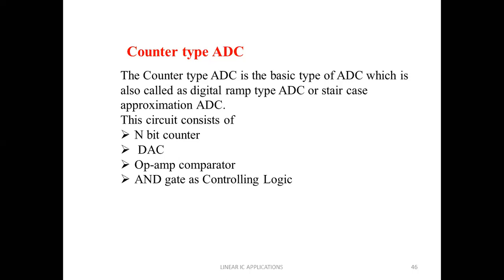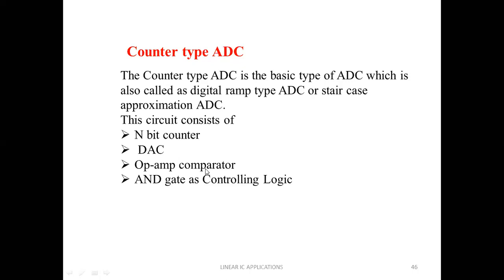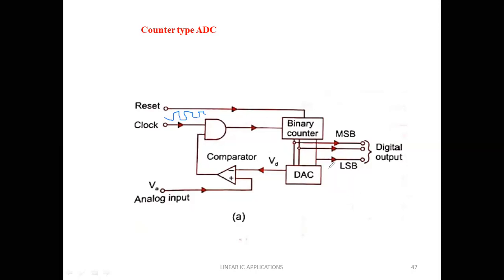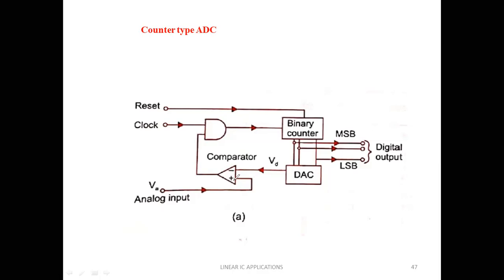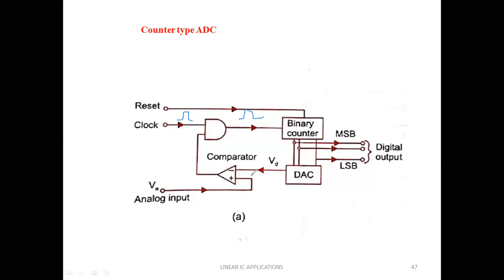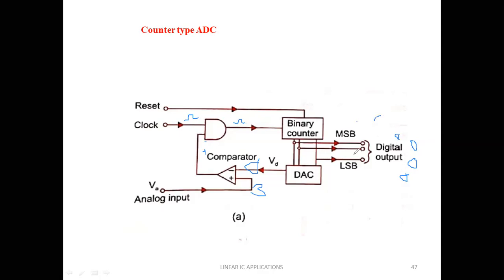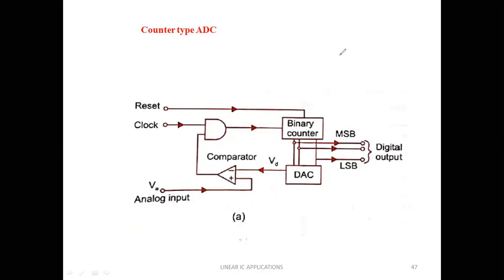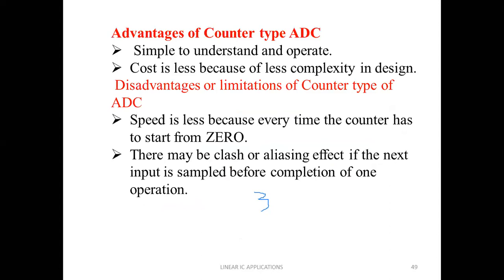Counter type ADC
LICA Lecture 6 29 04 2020